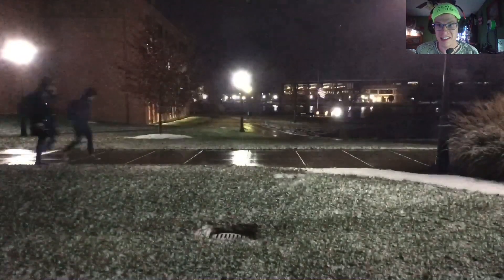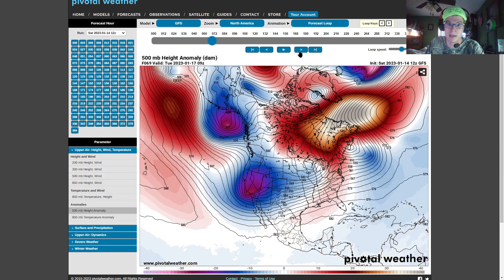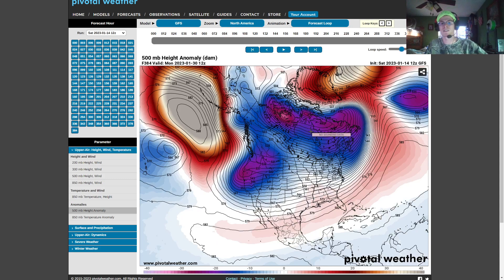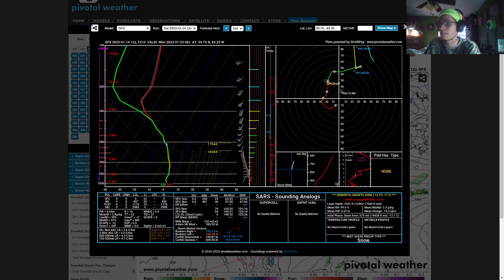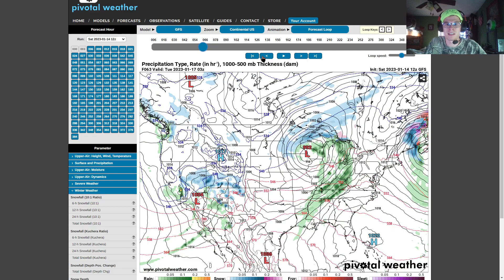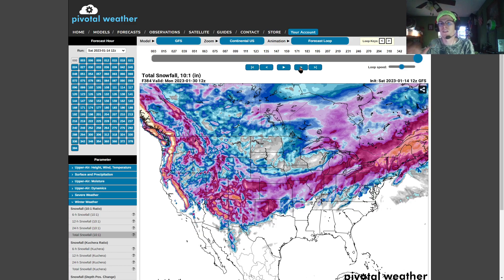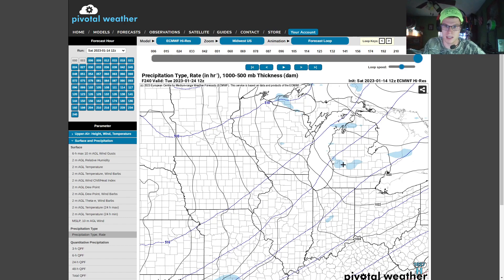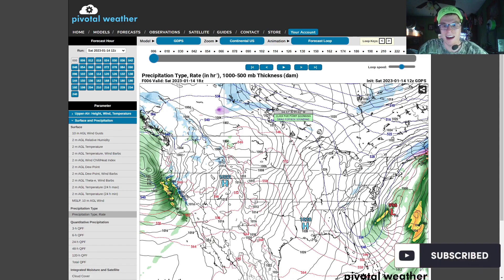When Will It Snow Again? -Great Lakes Weather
A pattern change appears probable in the Great Lakes Region as we head into the second half of January. Long-range models are in agreement of a series of low pressure systems moving into the Great Lakes Region, bringing potential for multiple forms of precipitation. Placement of low pressure systems is key to determining snowfall potential, but these lows foreshadow a polar surge of cooler temperatures for the first week of February.